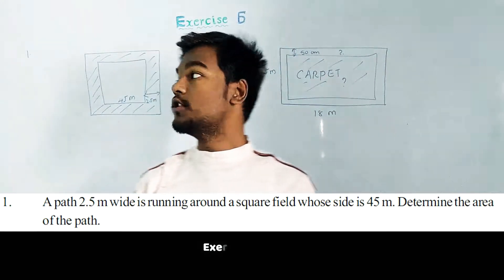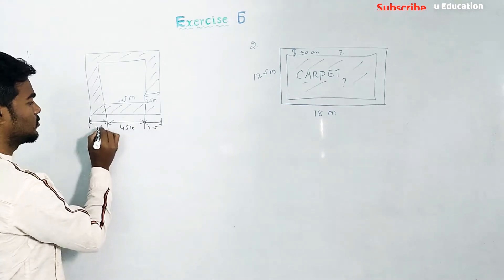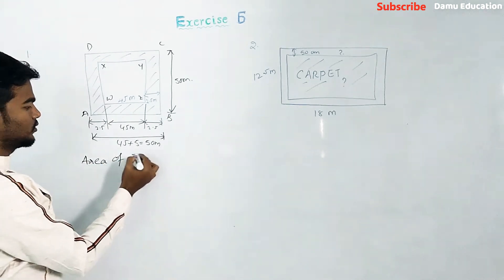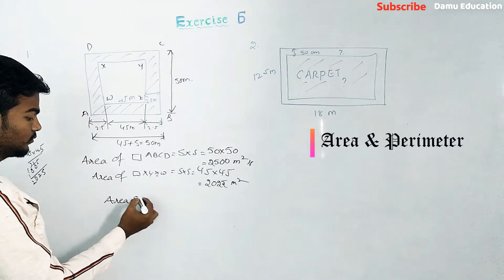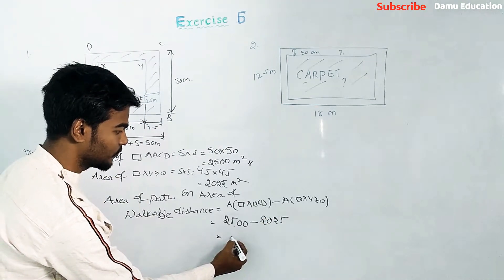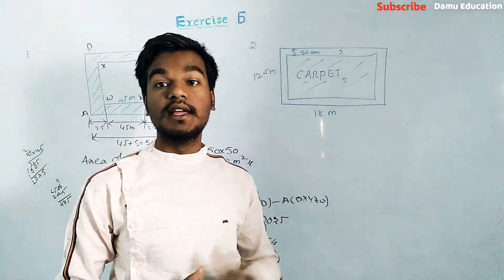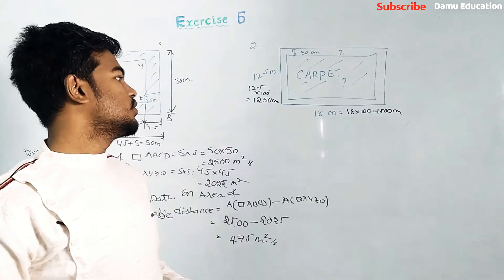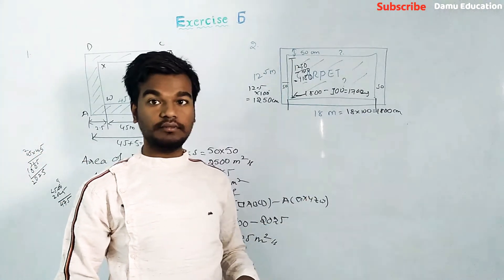Area & Perimeter | Find the Area of the Carpet & Path in Square field | Ex 6 Q 1-2 | 7th Class Maths